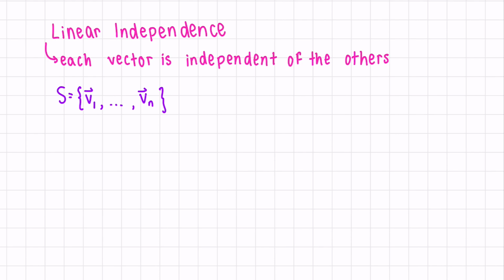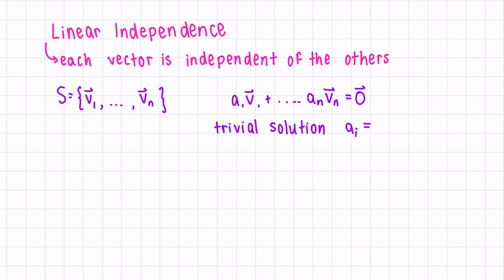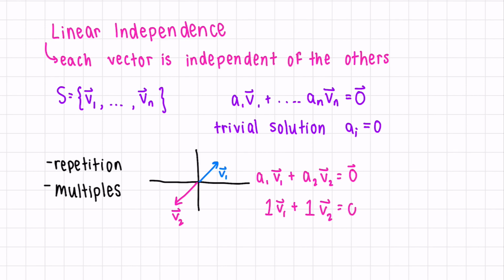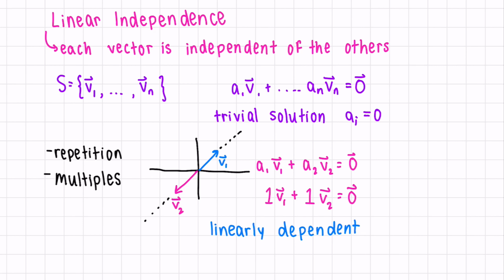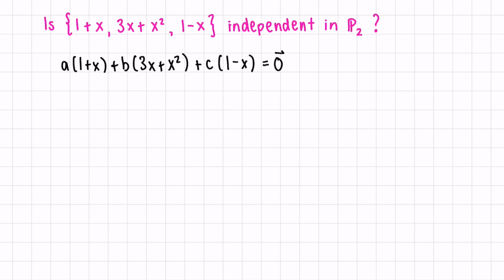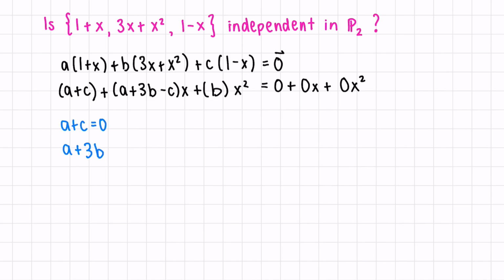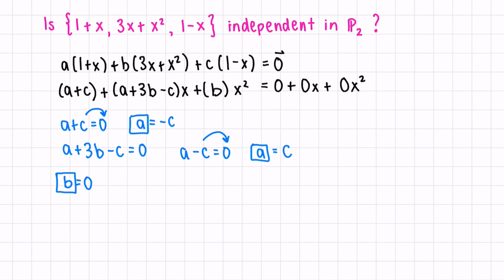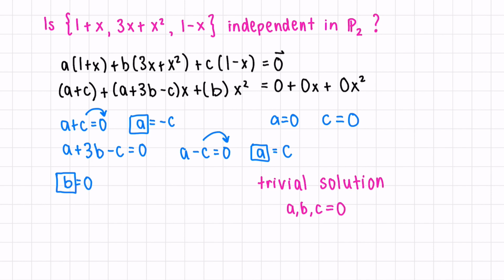Linearly Independent or Dependent?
Linear Algebra Pt.6

0:00 Linear Independence?
0:28 Redundant Vectors
1:24 Linear Dependence
1:36 Ex - Are these polynomials independent?